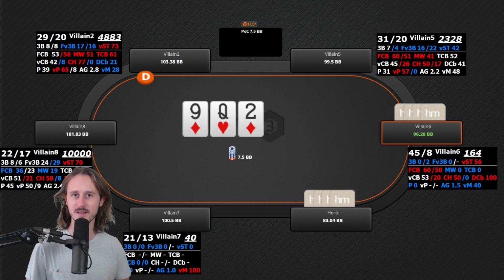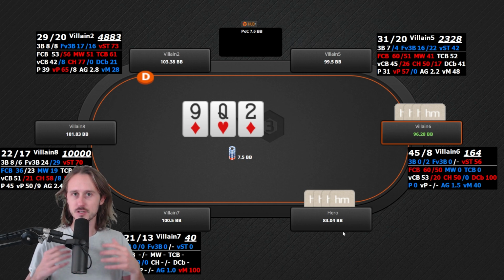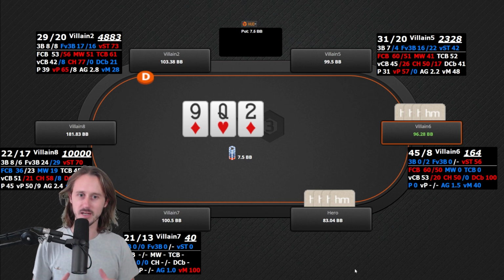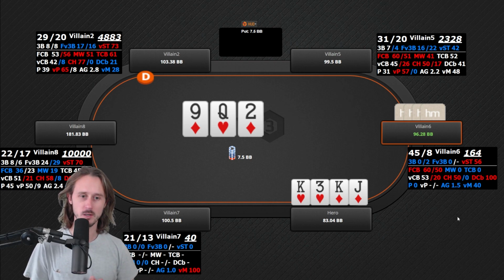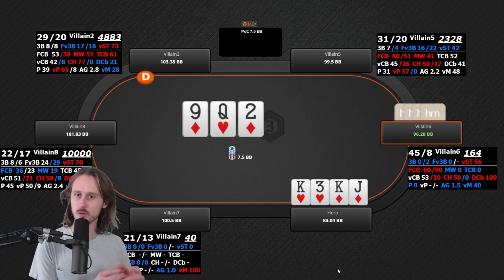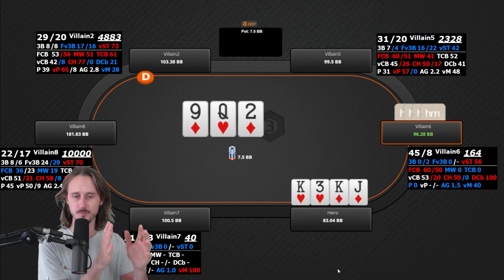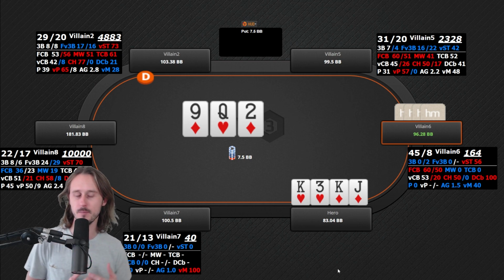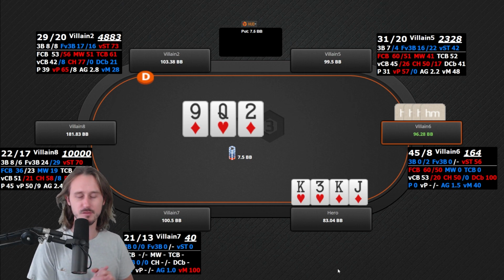How To Build Your Flop C-Bet Strategy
Let's start 2023 of by improving your flop c-betting strategy! Luuk breaks down how to best understand the concepts behind deciding whether to c-bet or check by giving you easy to implement tips and tricks.

Poker is a great game and even more fun when you become better at it! Enjoy & Good Luck at the Tables!

Chat with me and other poker players on our Discord!